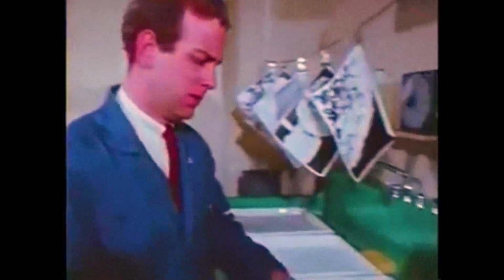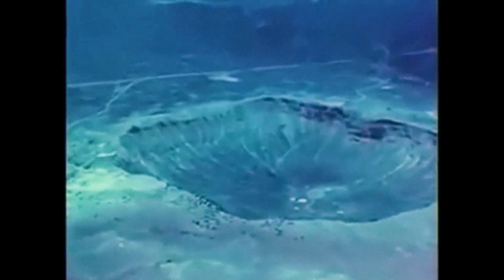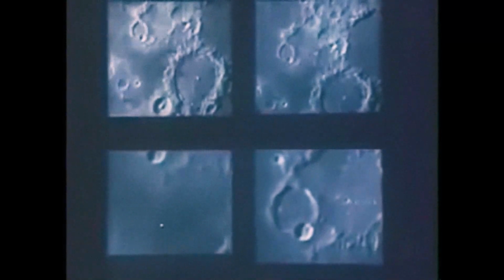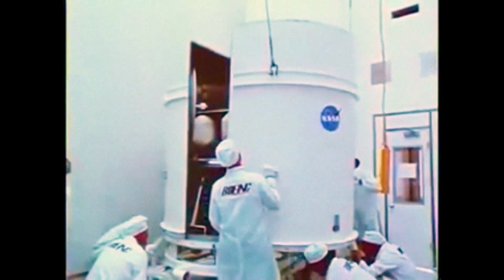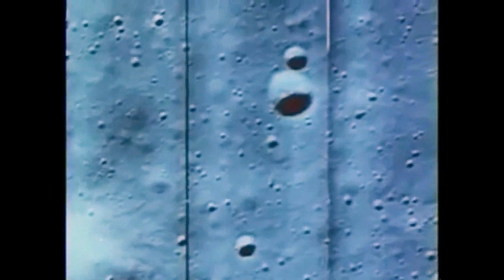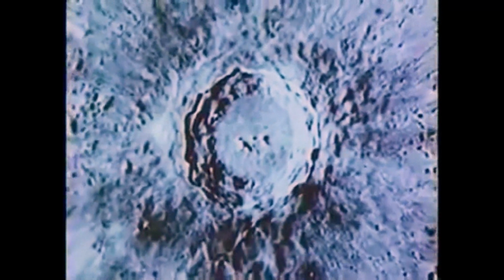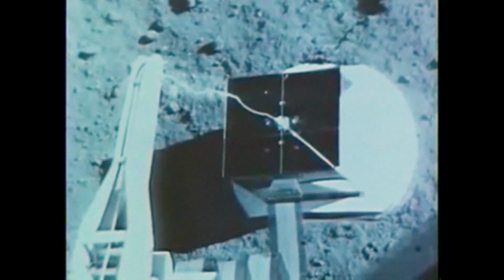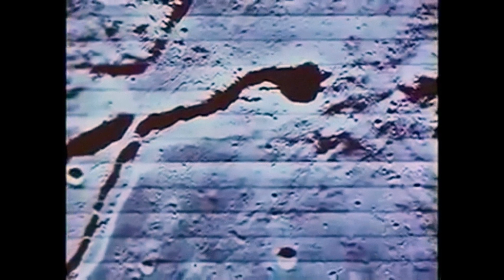Assignment: Shoot the Moon (1967) | FREE NASA Science Documentary | Space Exploration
NASA documentary that explores the challenges of landing spacecraft on the moon, and how the moon was surveyed by machines before man landed there.

TV-G | 1967

More Classic Movies, TV Shows, Books & more available from Adventure Classics!